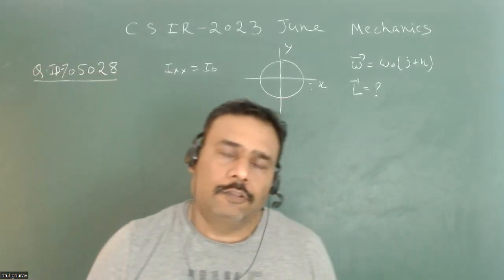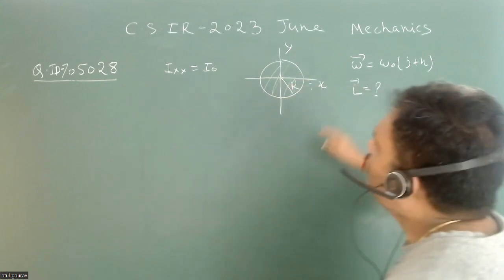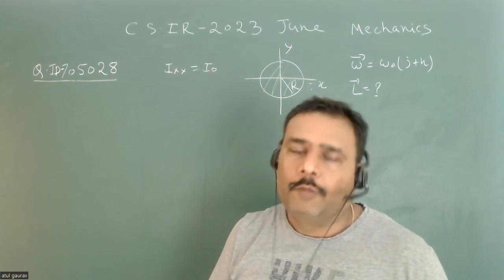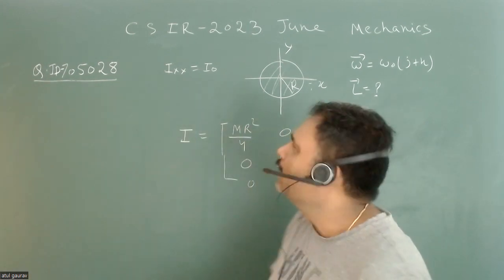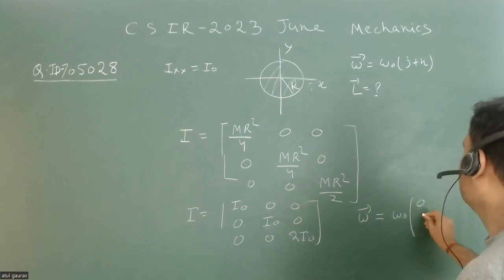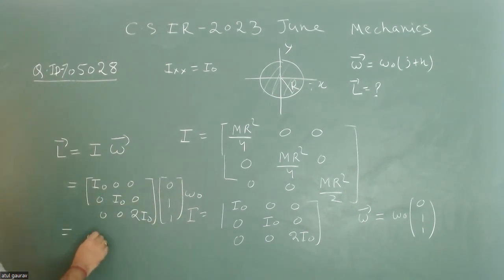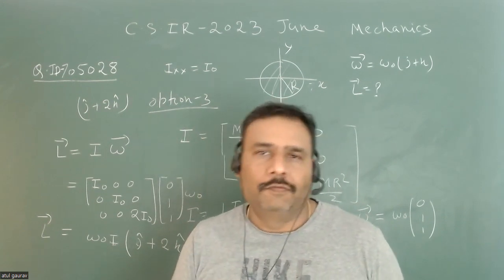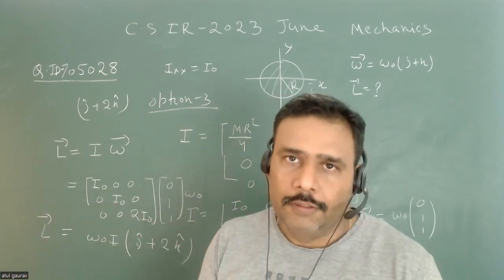QID705028 | CSIR-NET |8 June 2023 | Classical mechanics |Moment of Inertia Tensor | Atul Gaurav